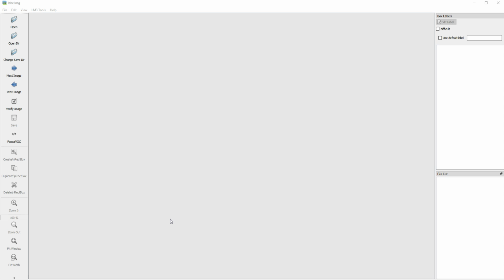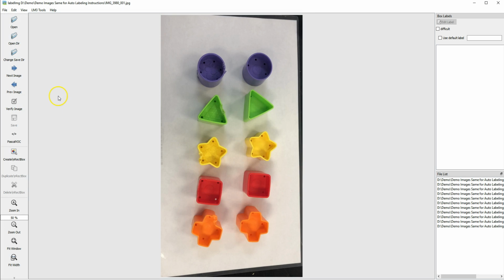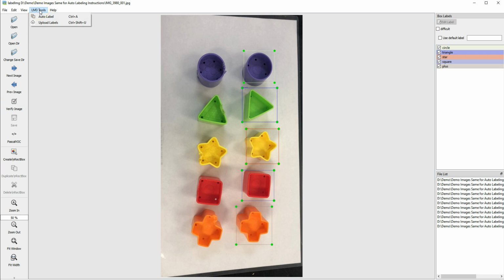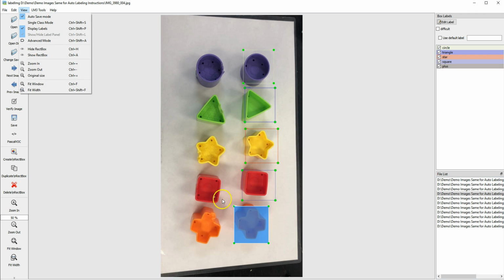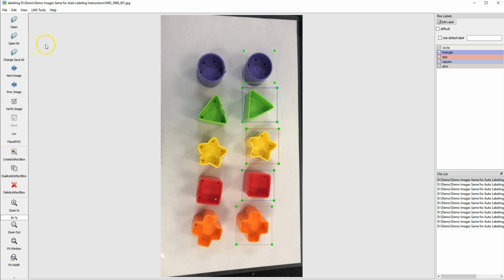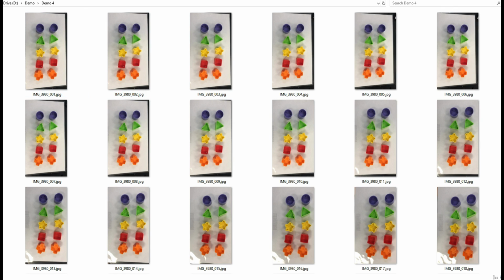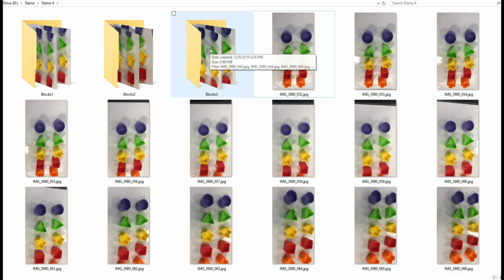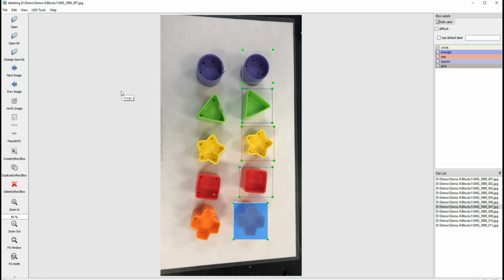LabelImg LM3 with Labeling Tutorial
This video provides a tutorial for using LabelImg with the auto labeling and upload tools provided by LM3. and unzip it to anywhere on your Windows machine. You may need to change the permissions to run as an administrator.